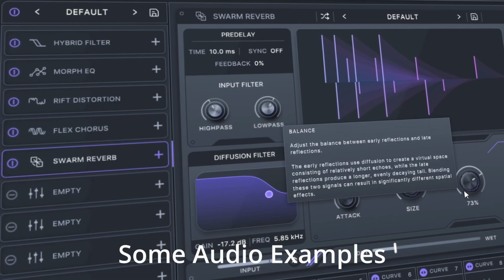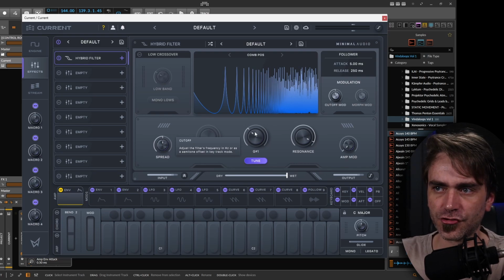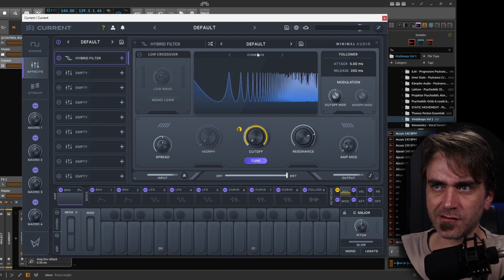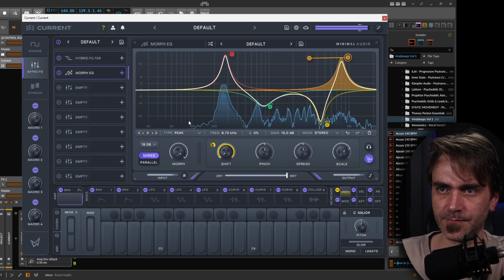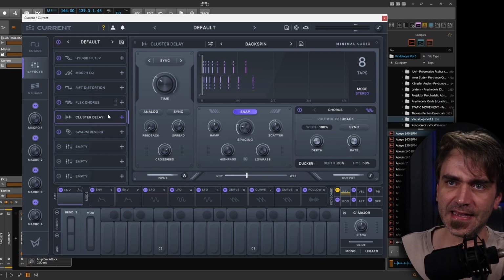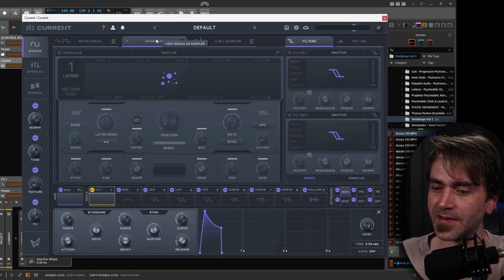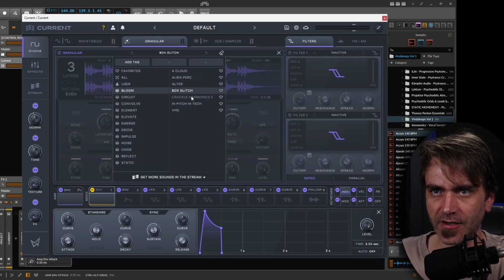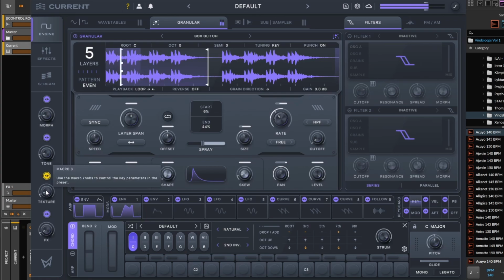Physical Modelling Organic Plucks and Pads with Minimal Audio Current